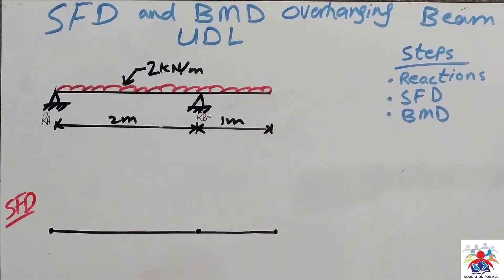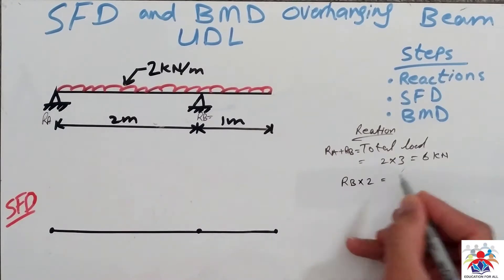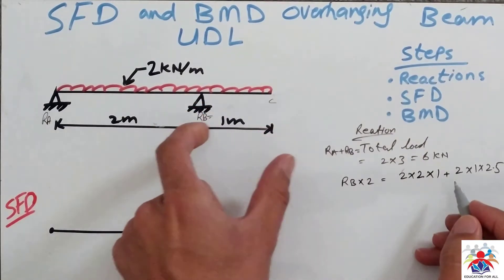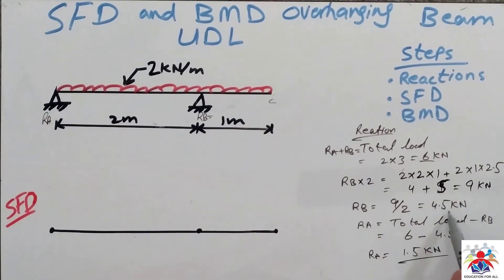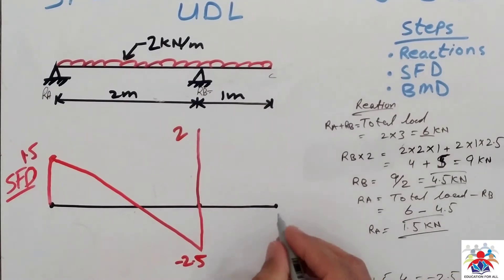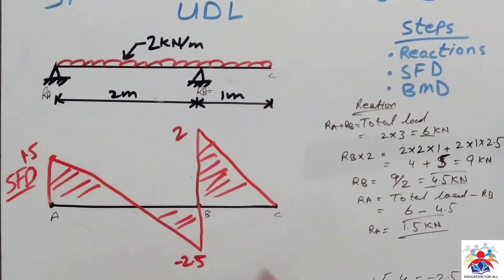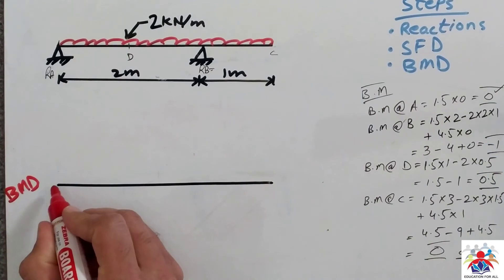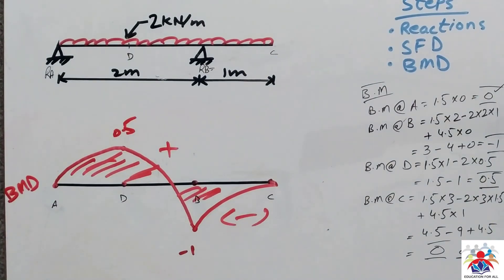Overhanging UDL Beam SFD and BMD with Diagram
In this video it is explained how to draw share force and bending moment diagram of an overhanging beam with UDL on its entire lenght. In order to understand the whole process watch the video till end.